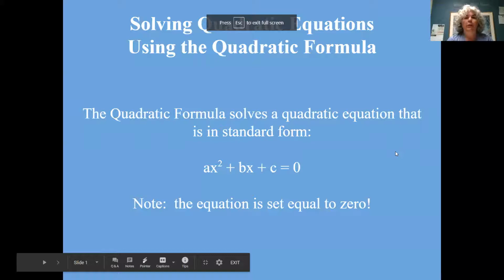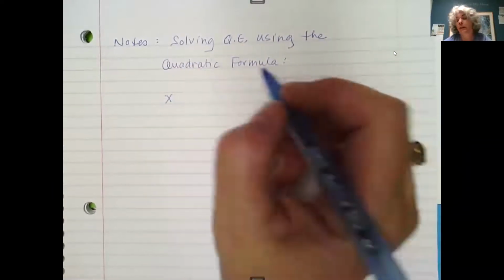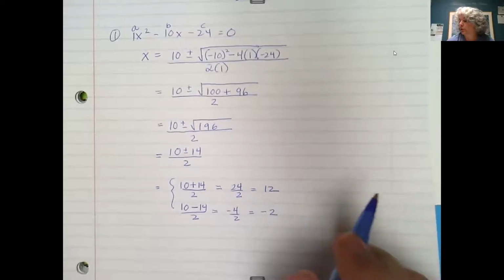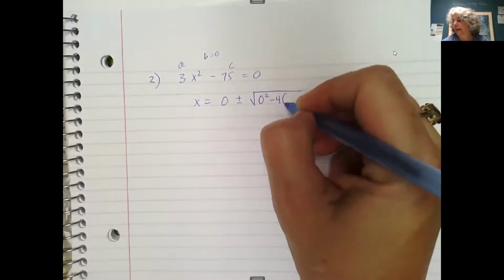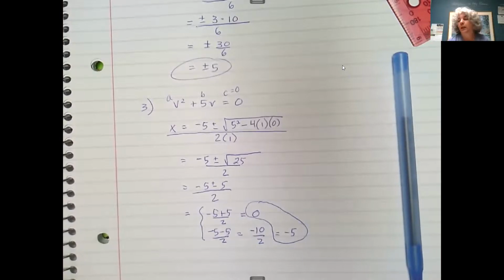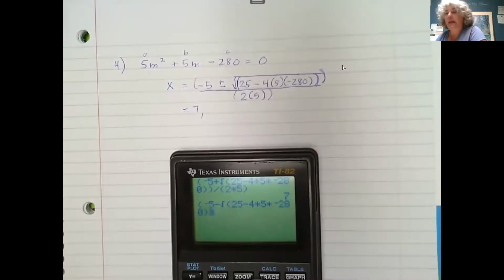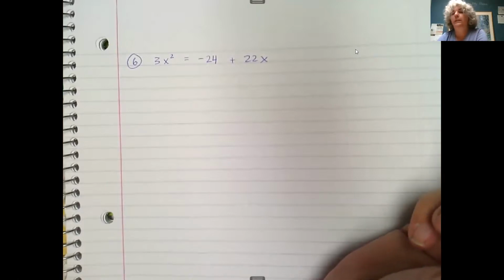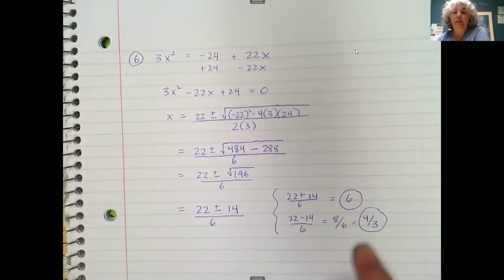Using Quad Formula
Video lesson demonstrating how to use the Quadratic Formula.